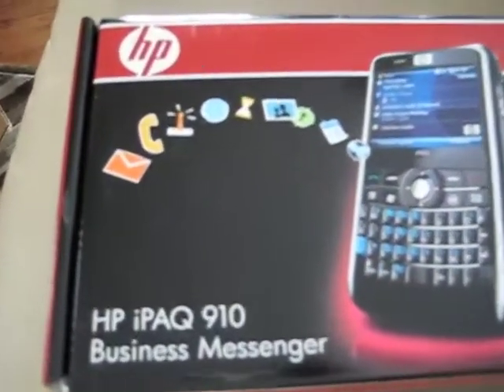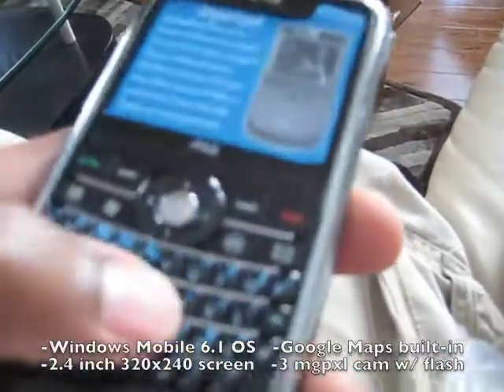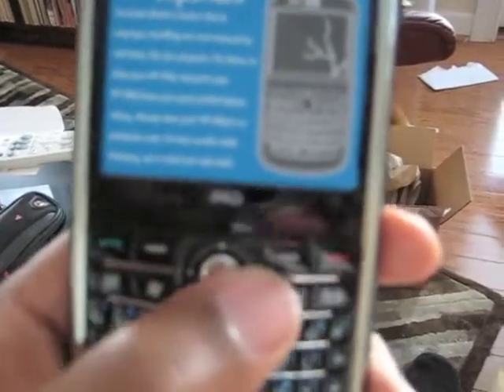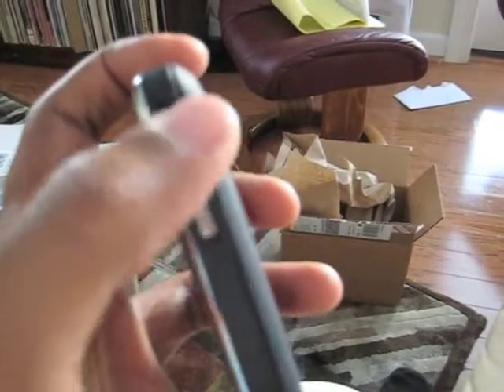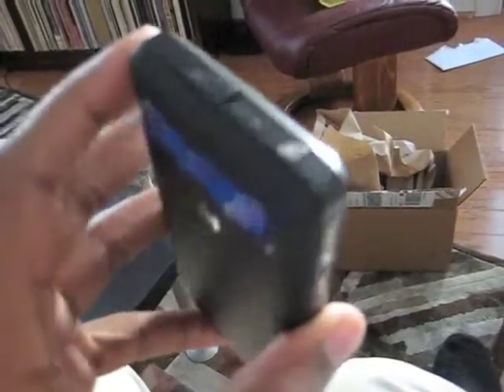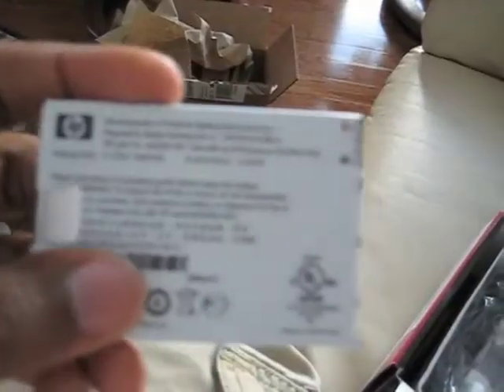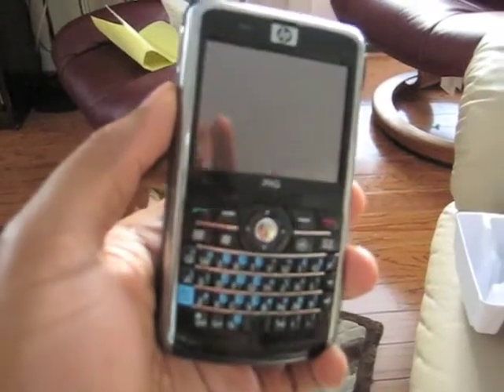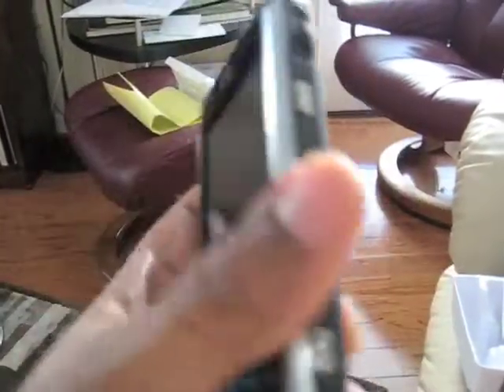HP 910 Business Messenger unboxing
This is my new permanent smartphone that I have purchased for myself to replace the Treo 750.